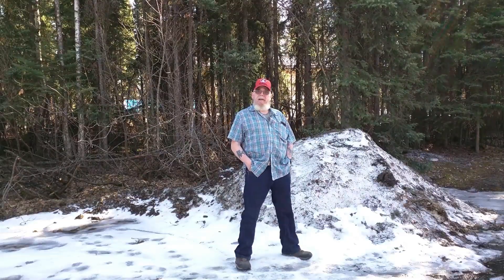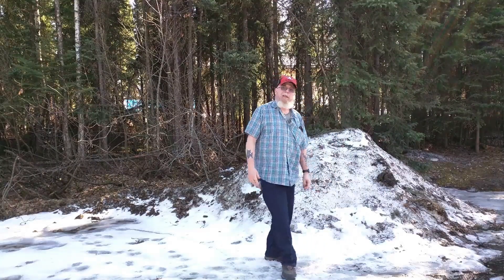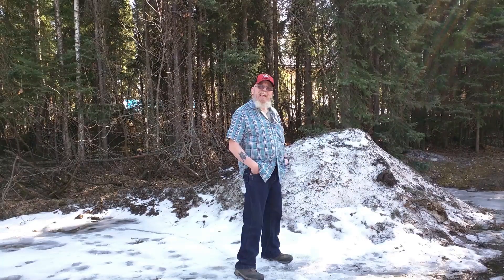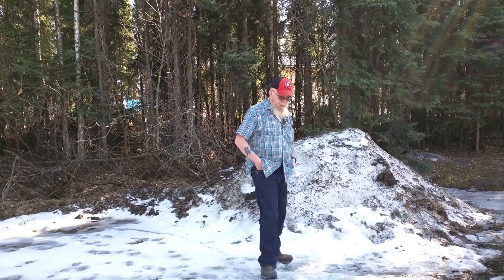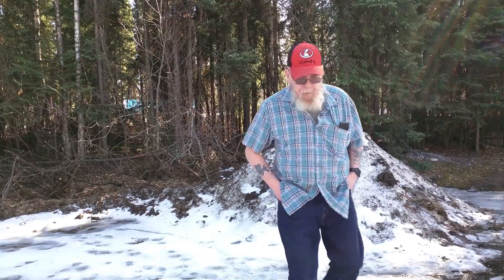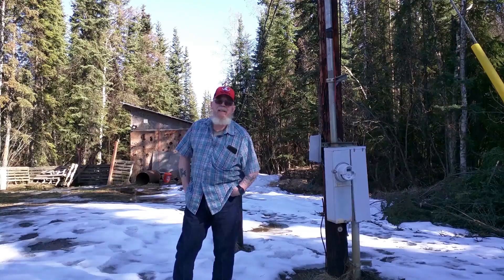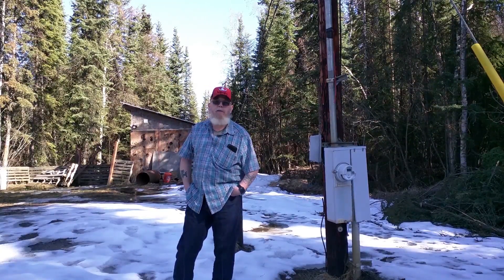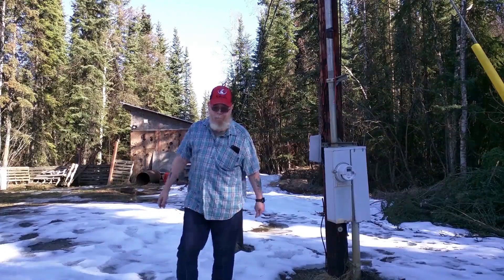#57 "My Pile is Still Alive"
Mine is not melting